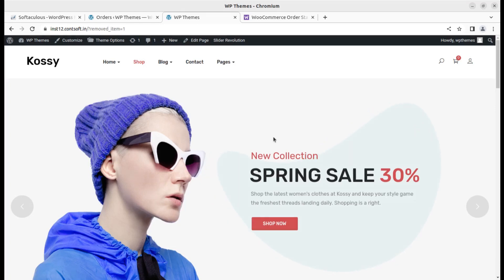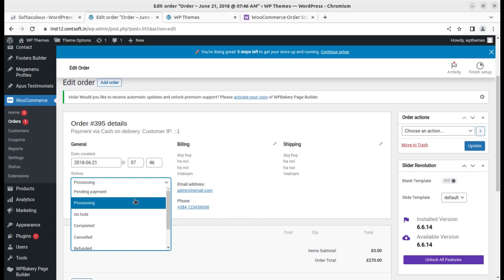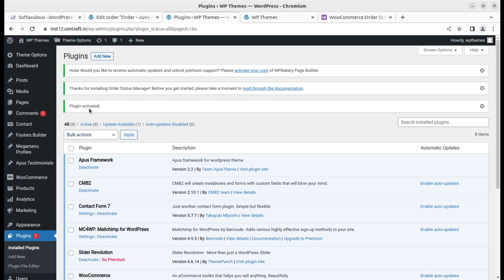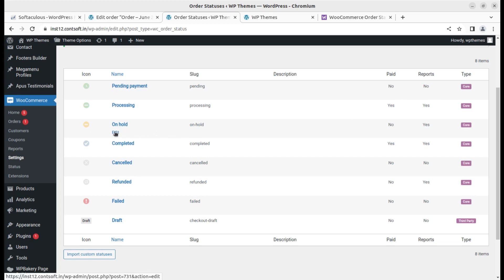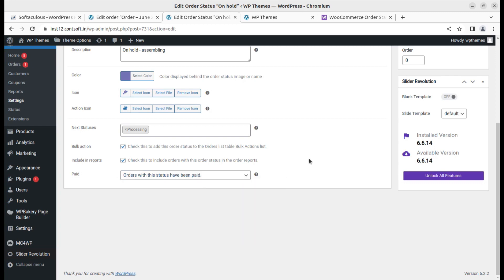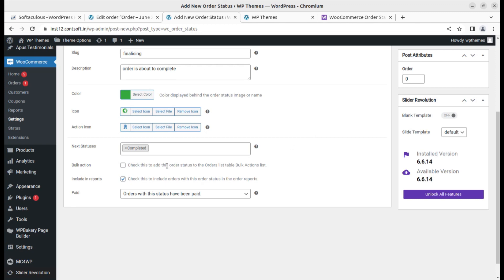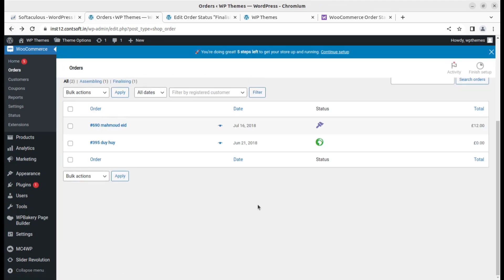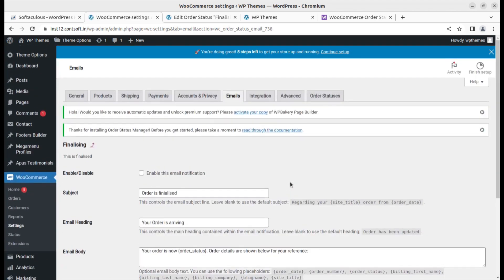How to Create, Edit, and Delete WooCommerce Order Status | WooCoommerce Custom Order Status Manager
The WooCommerce Order Status Manager allows you to create, edit, and delete custom order statuses and integrate them seamlessly into your WooCommerce order management flow. You can also edit core order statuses and trigger new order emails based on status changes.

Custom order statuses will be used in your orders list, and can even be integrated into the order actions or bulk actions for a completely seamless fulfillment workflow.